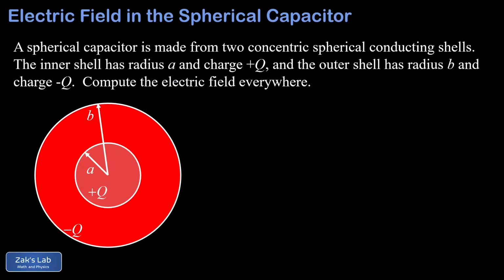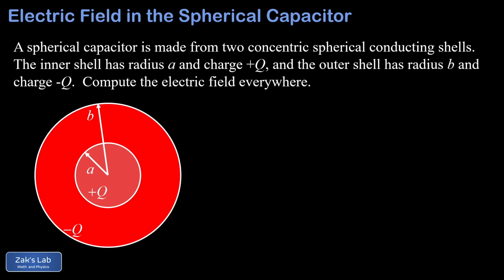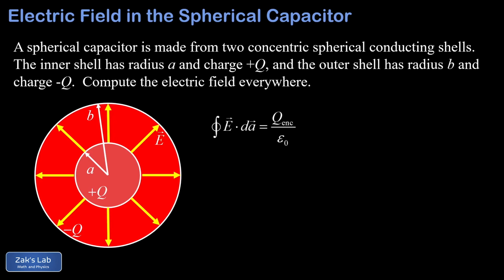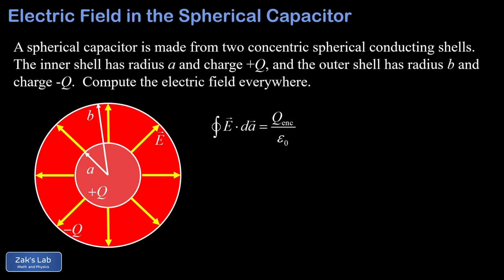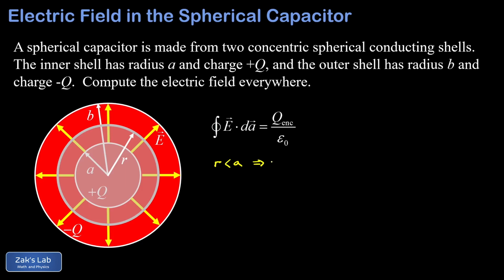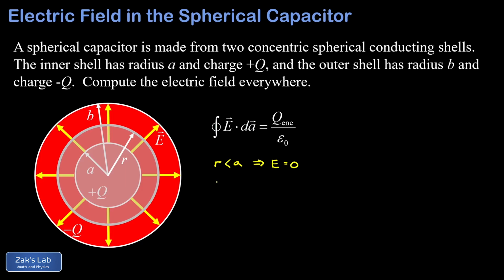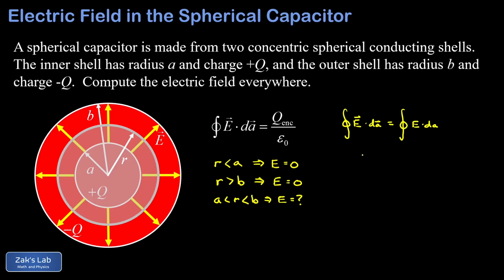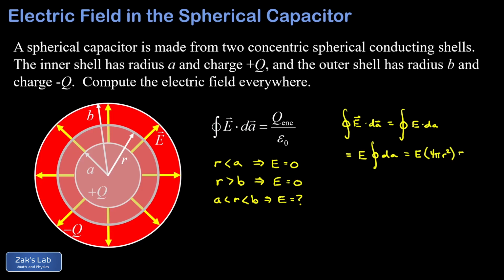Spherical capacitor electric field using Gauss' Law [Spherical Shell Capacitor Pt. 1]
This video is the first of a three-part series on the spherical shell capacitor:

Part 1:  Spherical capacitor electric field using Gauss' Law (this video)

In this video, we compute the electric field in the spherical capacitor by applying Gauss' Law.  The spherical capacitor consists of two concentric spherical shells of radius a and b with a charge of +Q on the inner shell and -Q on the outer shell.  We use a spherical shell of radius r as our Gaussian surface for spherical symmetry, and we note that inside the inner shell of radius a, the electric field must vanish because there is no enclosed charge.  Similarly, the electric field vanishes outside the outer conductive shell of radius b, because the net charge inside the Gaussian surface is zero.  The region of interest is between the two conductive shells, so we show a spherical shell with the radius between a and b as our Gaussian surface.

To use Gauss' Law, we start with the electric flux integral on the left side, and we note that the electric field is always parallel to the direction of the area increment (which takes the direction of the normal vector).  This means the dot product is trivial, reducing to the product of magnitudes of E and da.  Next, we note that the electric field has constant magnitude along the Gaussian surface by symmetry, so E can be factored out of the flux integral.  Finally, we are left with the integral of da, which is just the area of the sphere:  4pi*r^2.  Setting equal to q_enc/epsilon_0 and solving for E, we arrive at the electric field magnitude between the two conductive shells:  E=Q/(4pi*epsilon_0*r^2).

The result is the same as the field of a point charge, except that the field vanishes inside the inner conductor and outside the outer conductor.